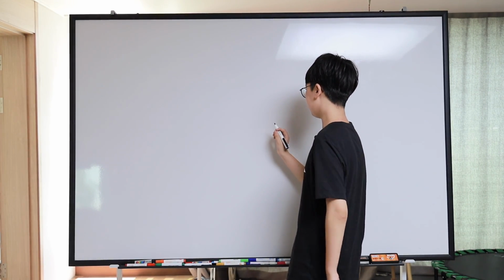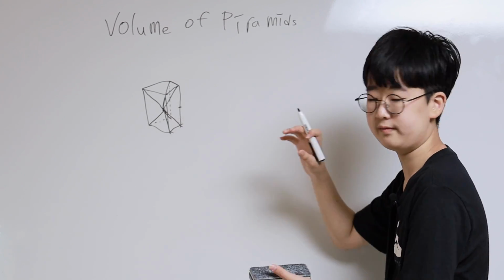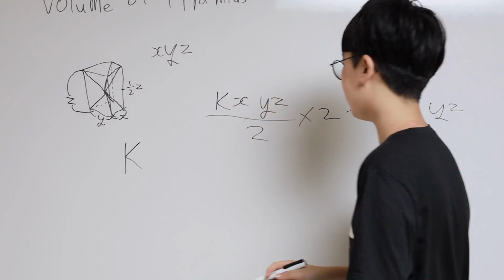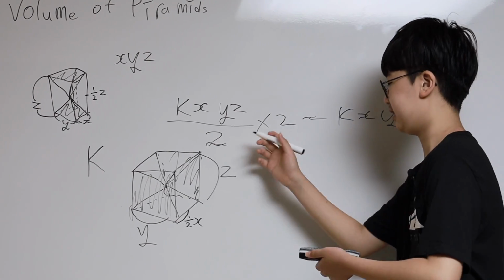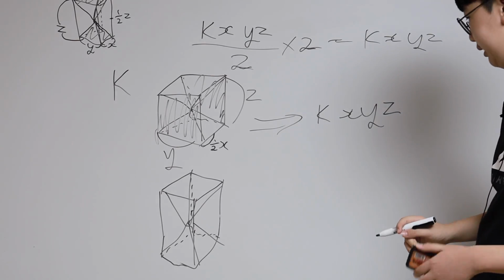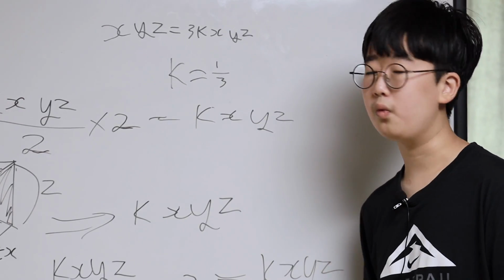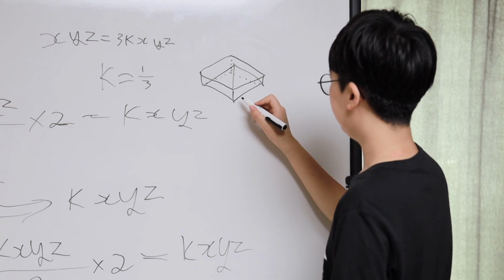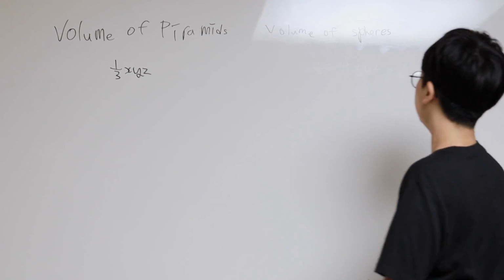[Eng] Math formula of volume of pyramids (사각뿔의 부피 공식)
Why and proving! - math formula of volume of pyramids

사각뿔의 부피 공식 유도